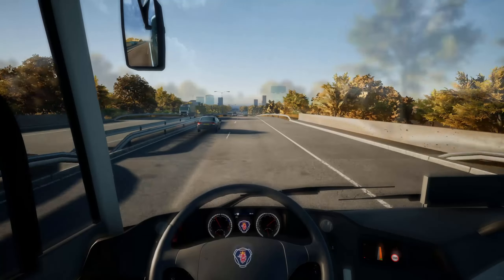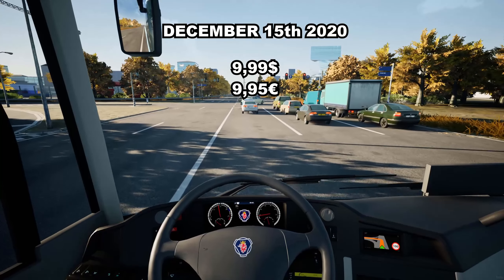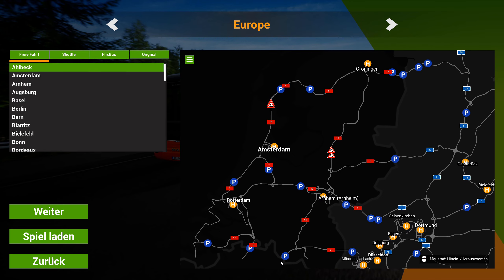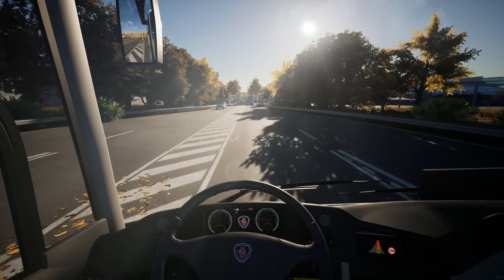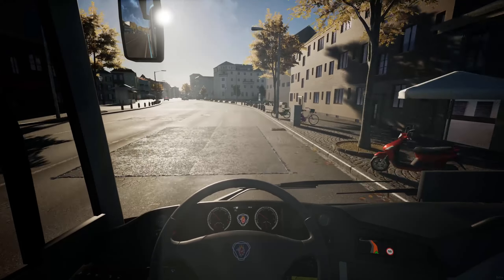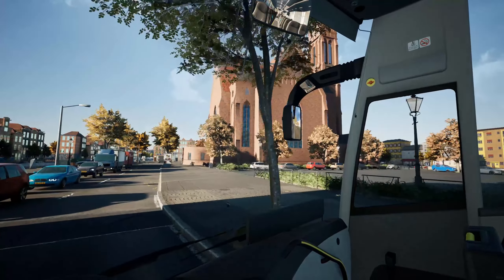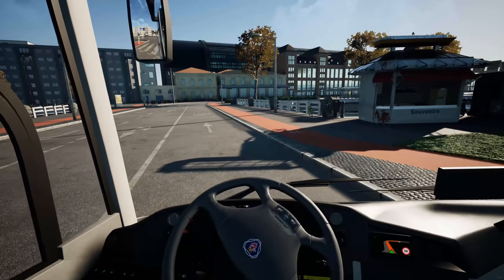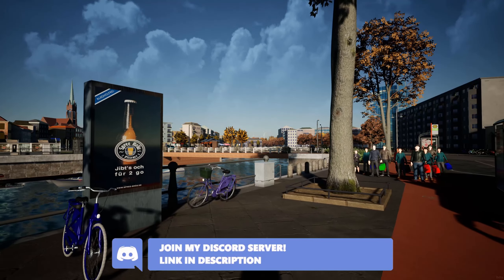FERNBUS SIMULATOR Netherlands DLC | Amsterdam FIRST Look | Gameplay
The Netherlands DLC for Fernbus Simulator releases very soon! Here's some gameplay of the pre-release version of the Netherlands DLC, showing Amsterdam.